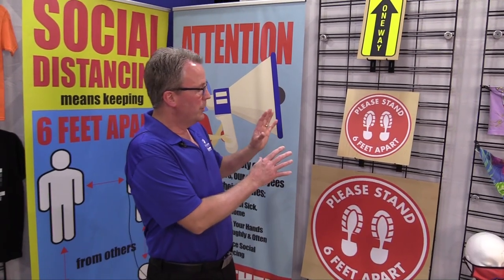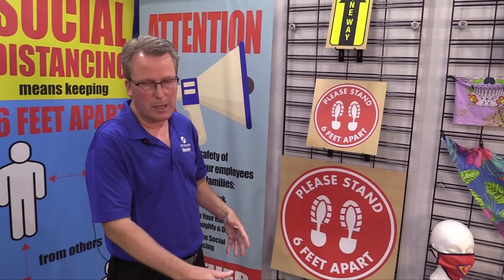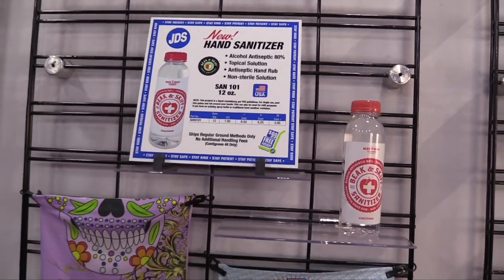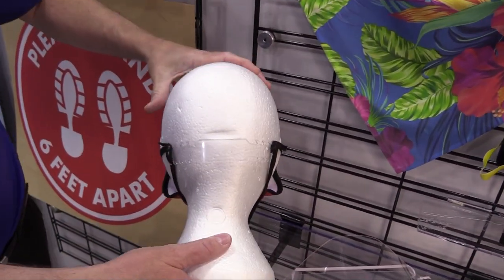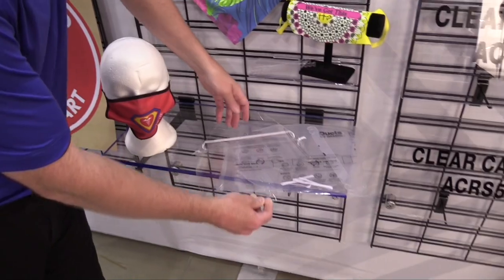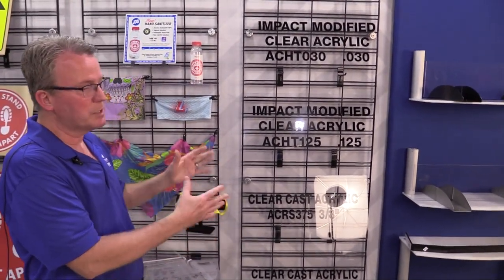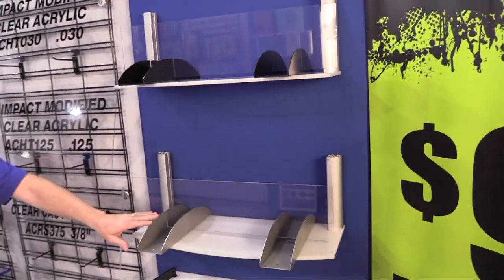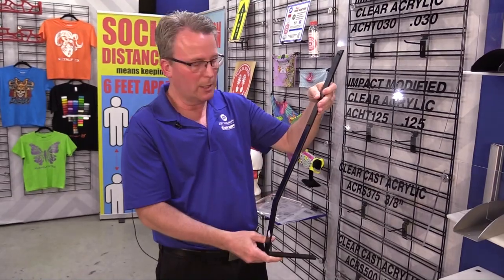COVID-19 Products - JDS Virtual Tradeshow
Dan Messerschmidt of JDS Industries gives you a virtual tour of our new products that we offer to help prevent the spread of COVID-19.